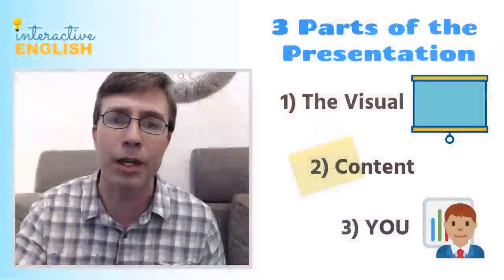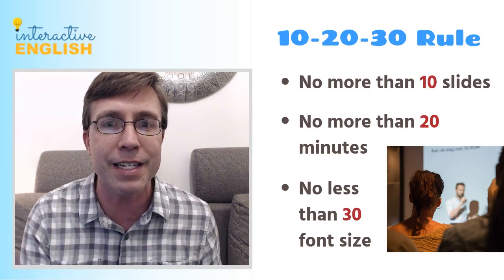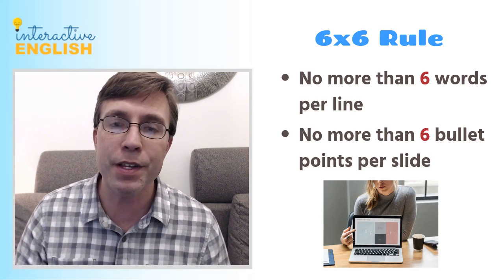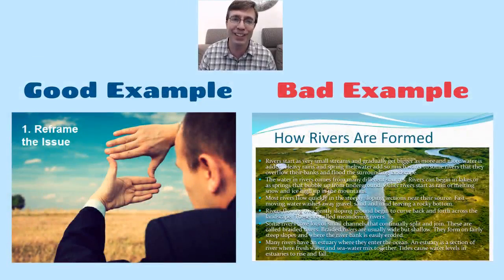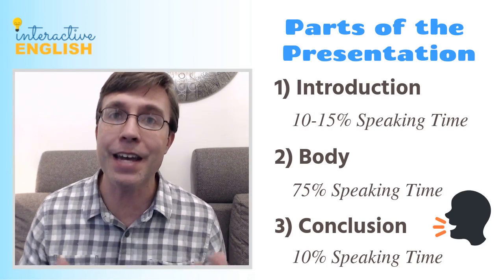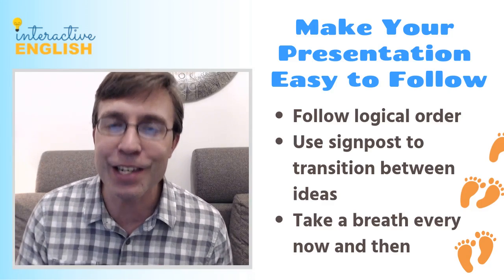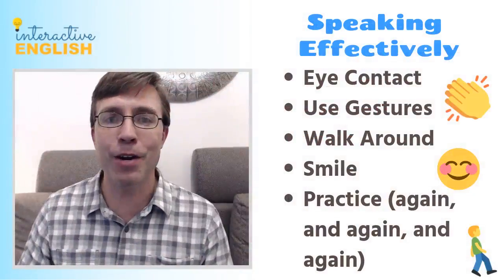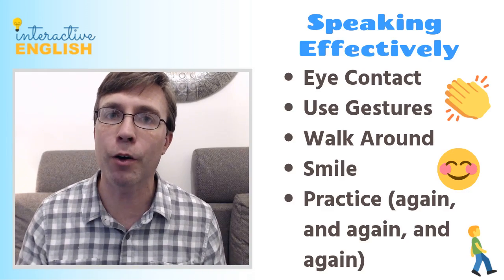HOW TO GIVE A GREAT PRESENTATION 💬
If you're giving a presentation in English for school or work, you should follow these suggestions so that you can give the best presentation of you life. These tips are useful, simple, and easy for anyone to follow.